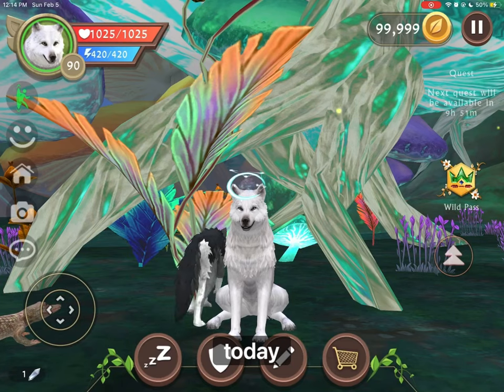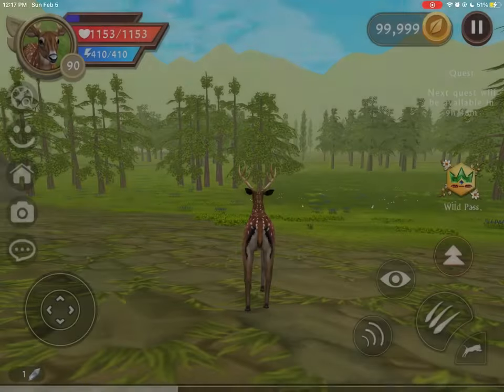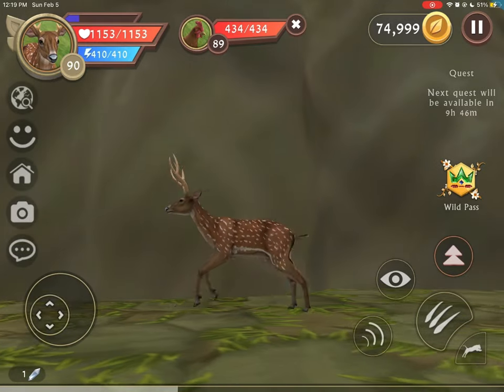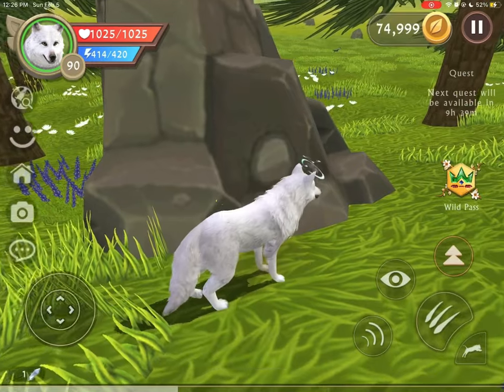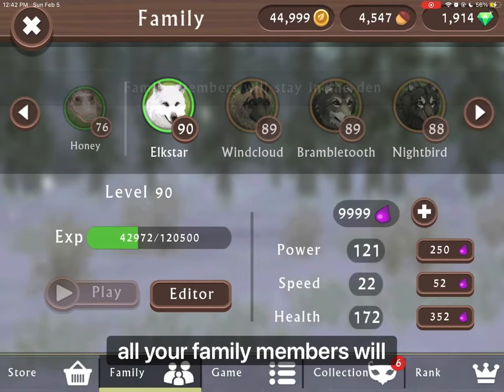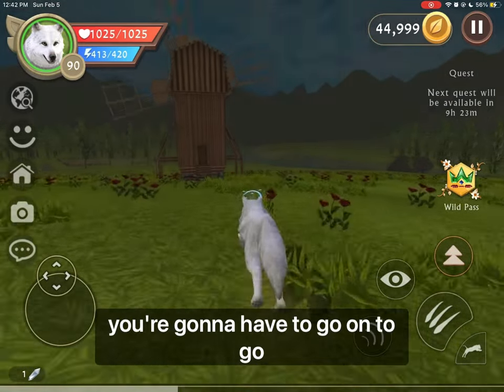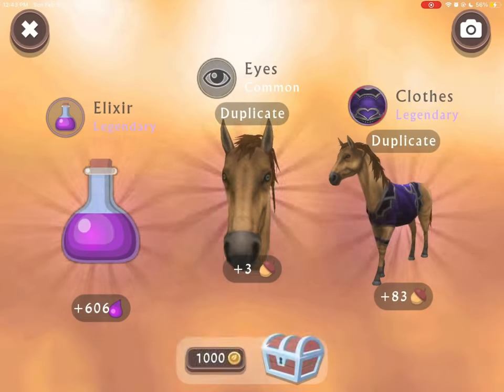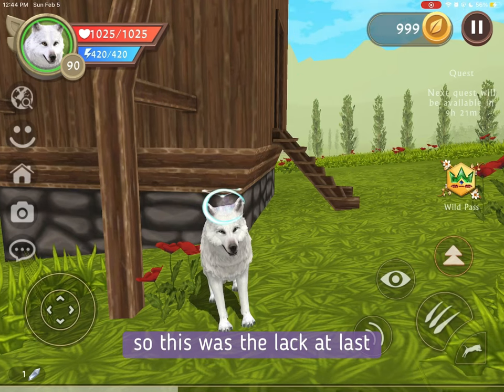I Tried WildCraft Mystic Hacks so You Don’t Have To!